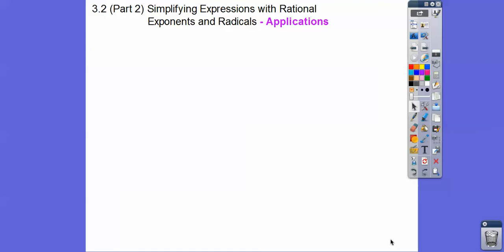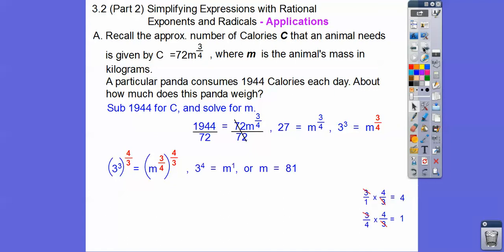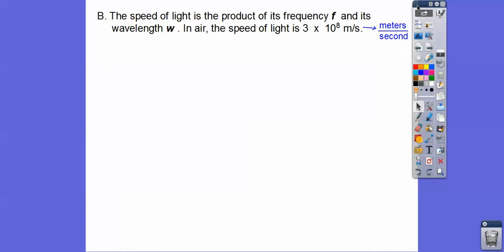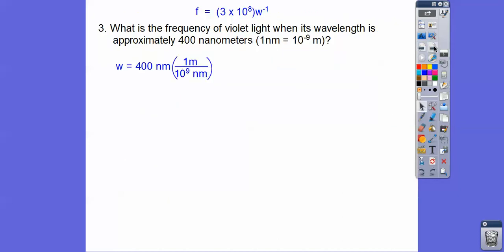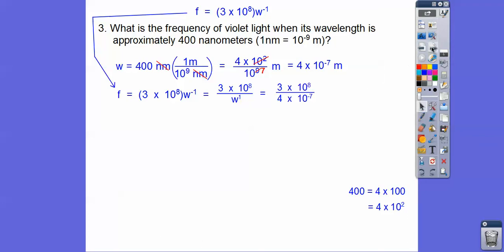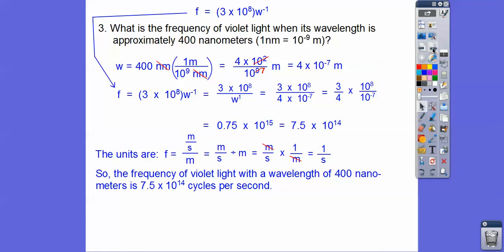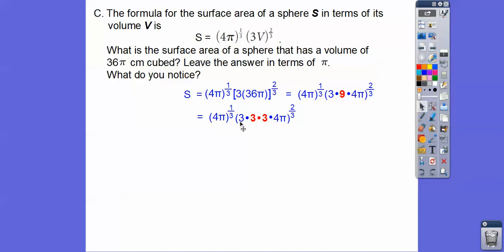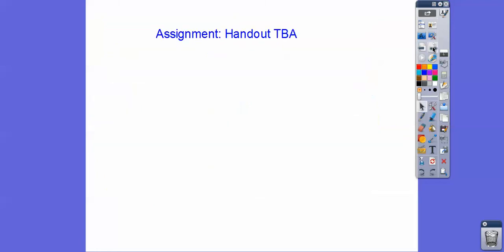Simplify Rational Exponents and Radicals - Module 3.2 (Part 2)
This lesson is the application part (word problems) to simplifying rational exponents and radicals. Have fun! :-)